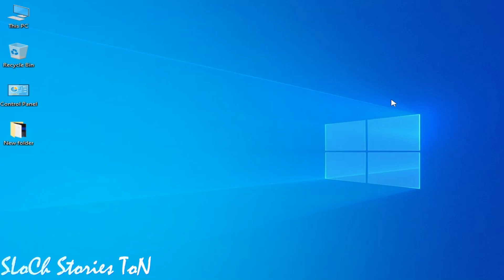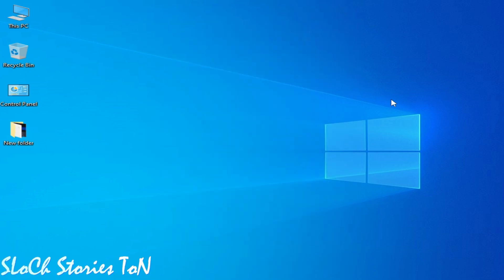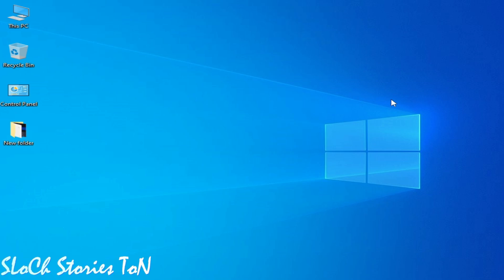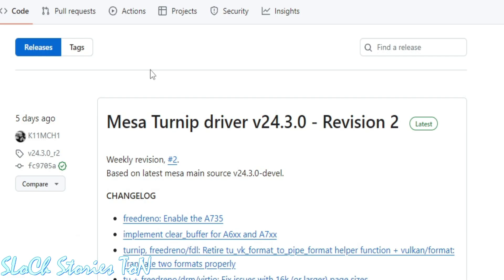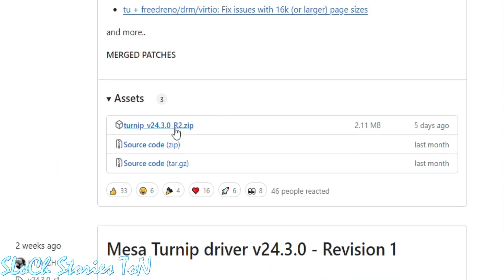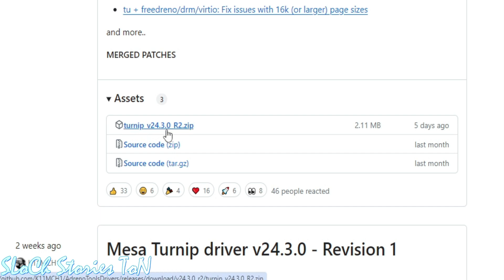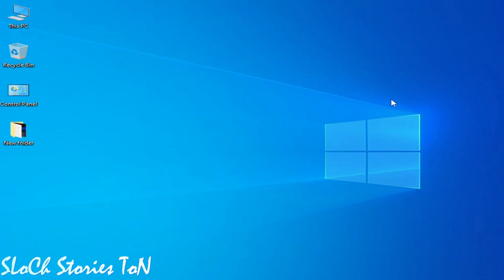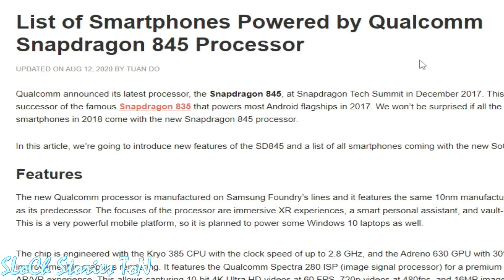YUZU Switch emulator Android Custom drivers Not Supported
Hello,
In this video i have shown YUZU Switch emulator Android Custom drivers Not Supported.